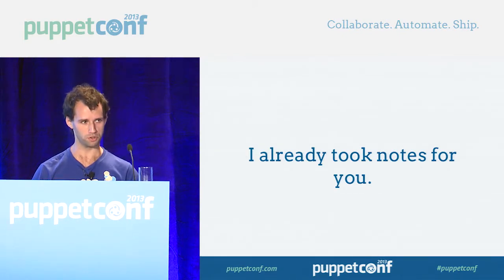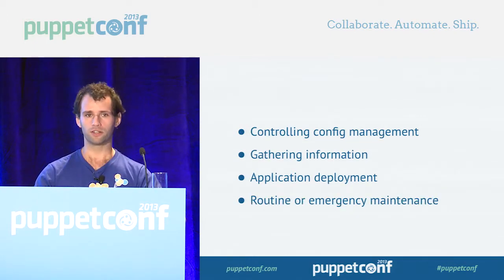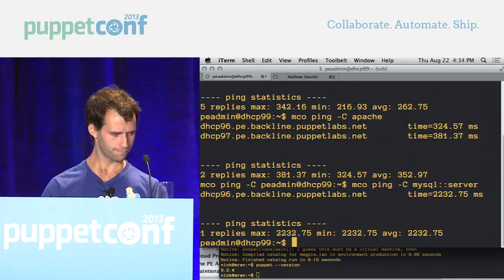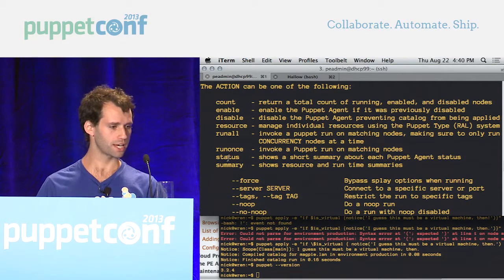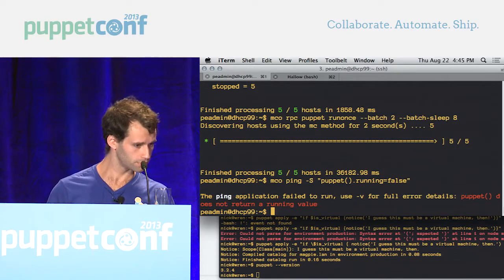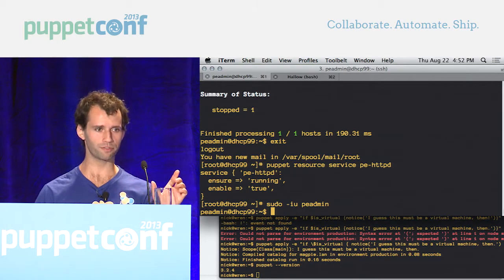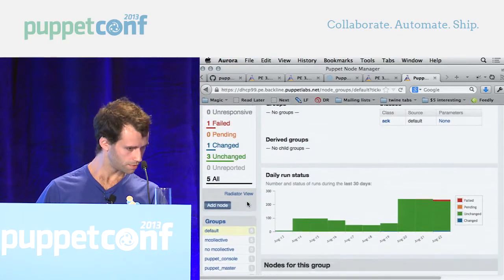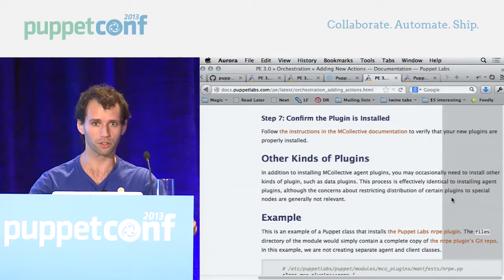Intro to Puppet Enterprise 3.0: Orchestration Engine - PuppetConf 2013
The recently released Puppet Enterprise 3.0 introduced several powerful orchestration engine capabilities, including dynamic discovery and progressive deployment.  This introductory-level talk will provide an overview of these and other orchestration engine features, the common use-cases they address, and how you use them.

Nick Fagerlund
Technical Writer, Puppet Labs
Nick Fagerlund was the very first dedicated technical writer at Puppet Labs. Like any responsible pet owner, Puppet Labs has since provided him with companions. Unlike a responsible pet owner, Puppet Labs has fed him after midnight and occasionally splashed water on him. focusing on platform-level components like the Puppet language. He specializes in breaking things and then explaining how they broke. His business card says "weird bugs."